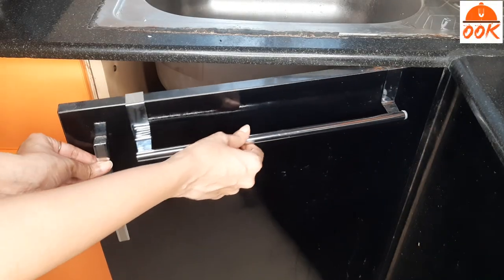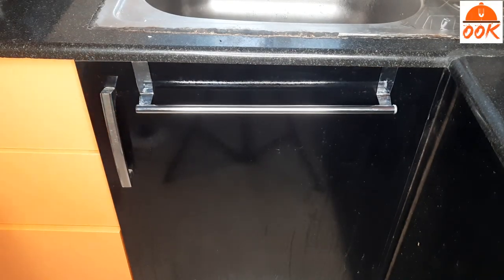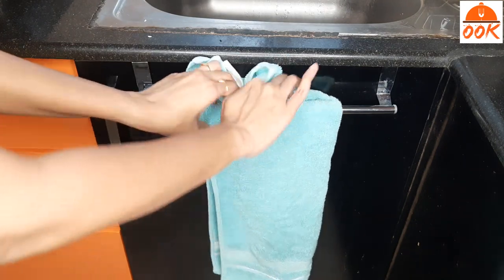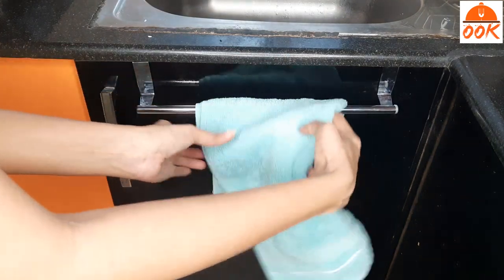Huge Amazon KITCHEN HAUL | Amazon & Westside Kitchen Shopping | Diwali Shopping for Kitchen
Hello, How are you? I hope you are doing well.
In today’s video I am sharing a few things I purchased for my kitchen as part of Diwali shopping from Amazon & Westside home. The links to all the products are available below.

PRODUCT LINKS:
AMAZON